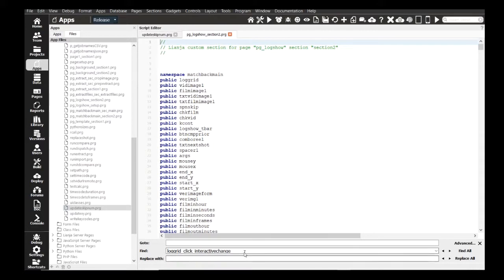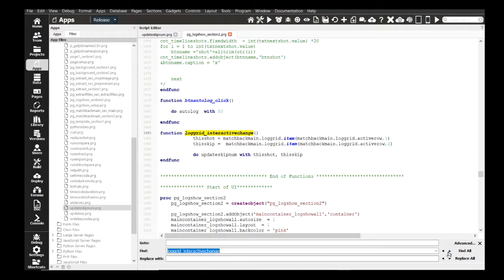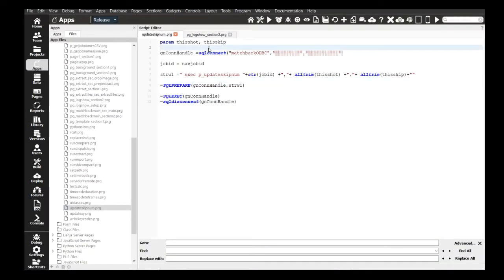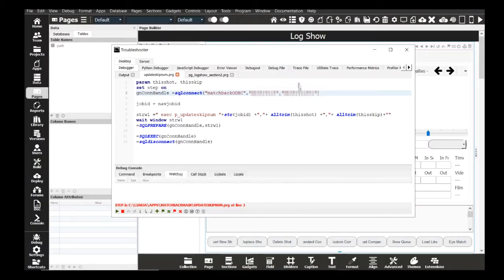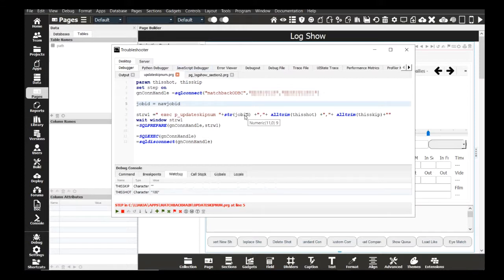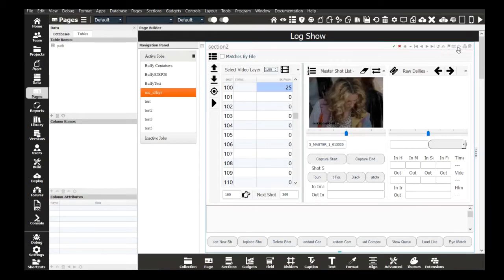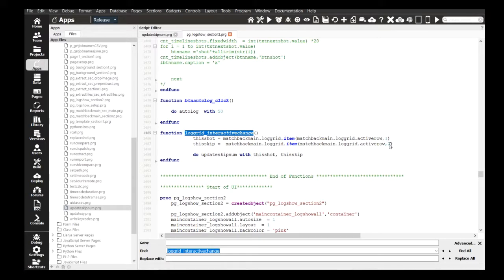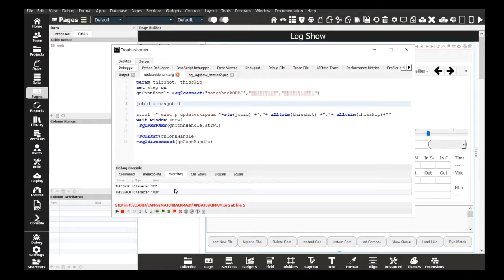Lianja Debugger with Set step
Using Set step to kick off the Lianja debugger